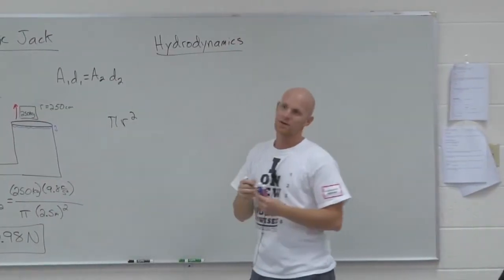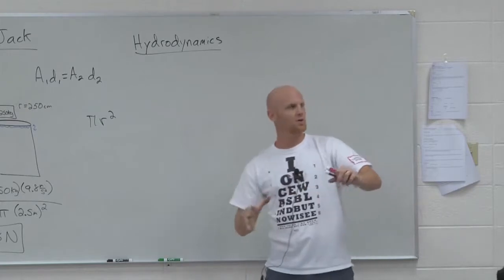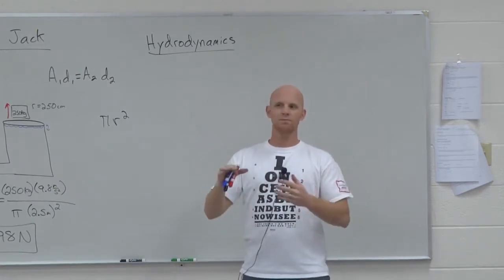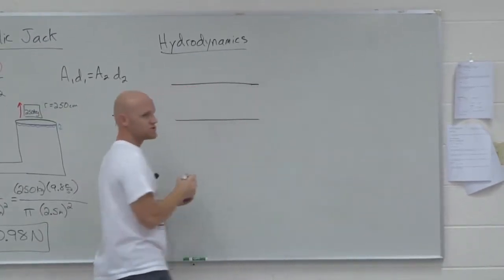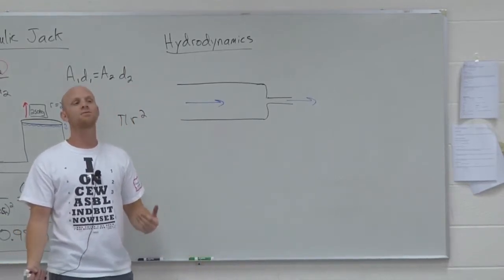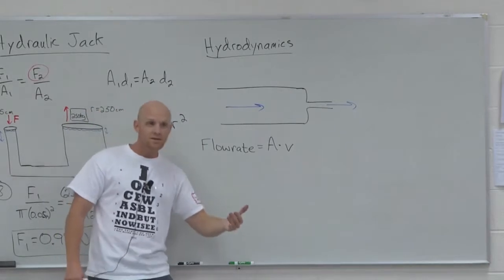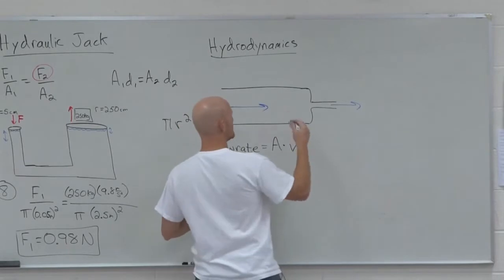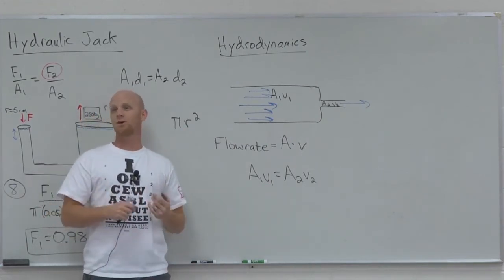9.6 Hydrodynamics Laminar Flow and The Equation of Continuity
Chad introduces Hydrodynamics by contrasting Laminar Flow and Turbulent Flow, describing an Ideal Fluid, and explaining the Continuity Equation.

Happy Studying!